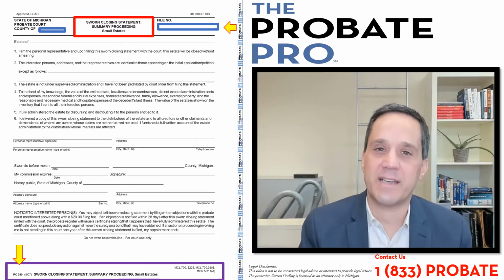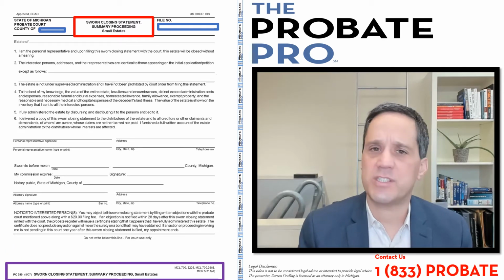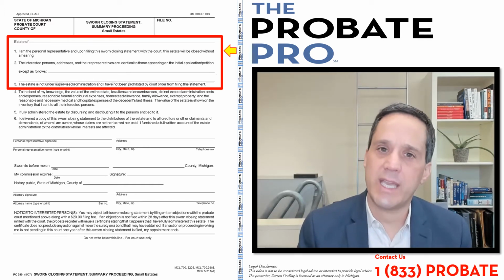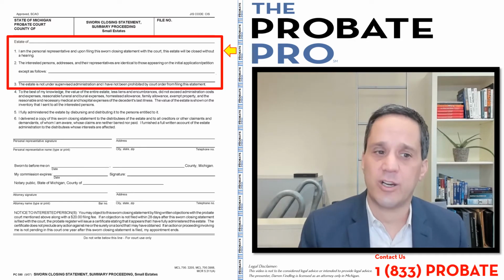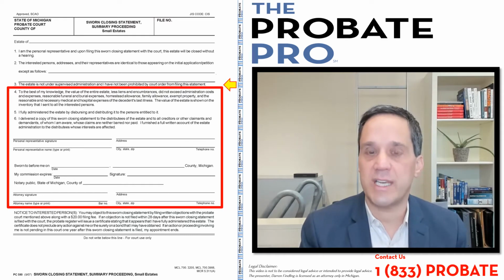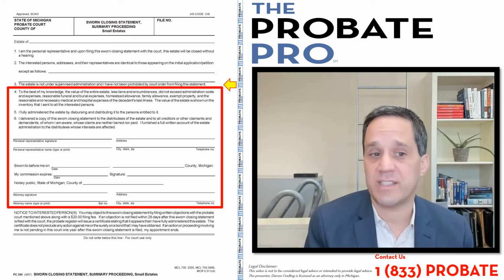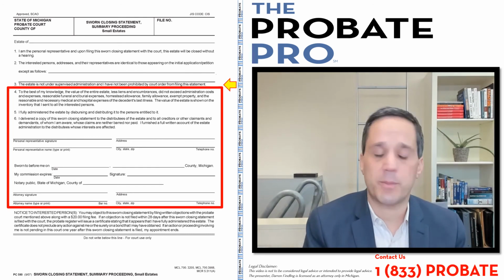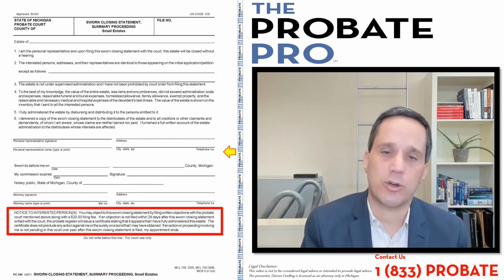Sworn Closing Statement Small Estates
Darren Findling of The Probate Pro discusses the process of closing a small estate with a Sworn Closing Statement Small Estates.

Addresses:

Michigan Office:
414 W. Fifth Street

Illinois Office:
1525 East 53rd Street, Ste 439

Florida Office:
941 West Morse Blvd., Suite 100